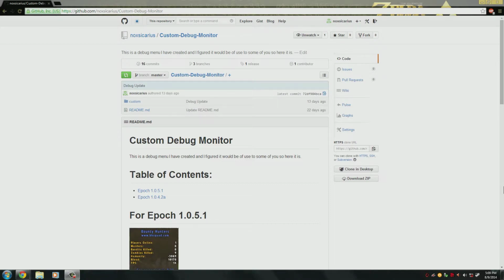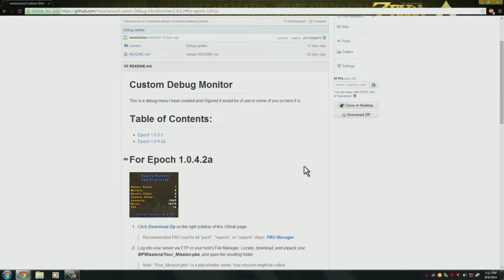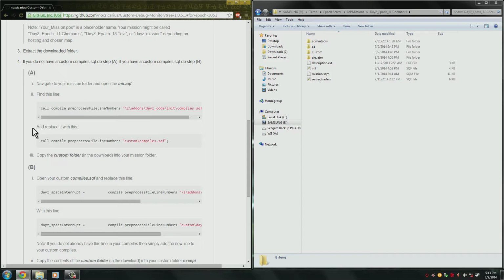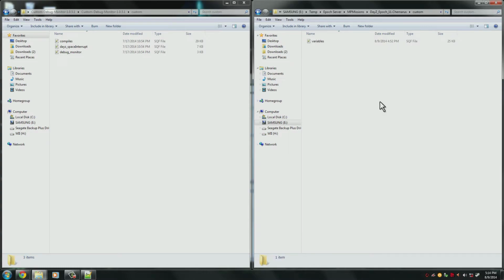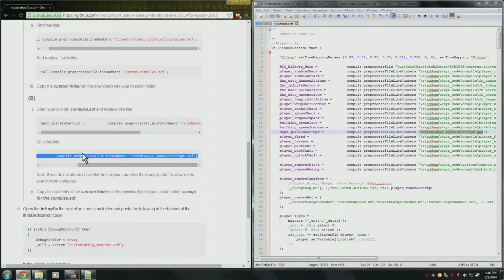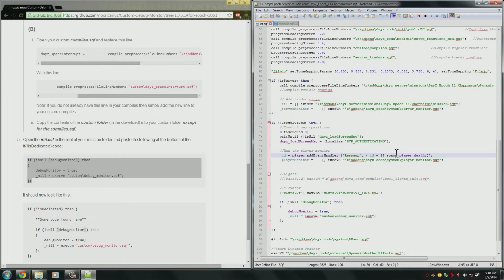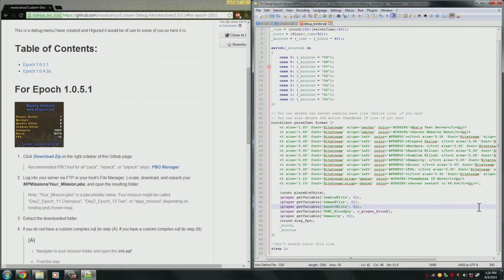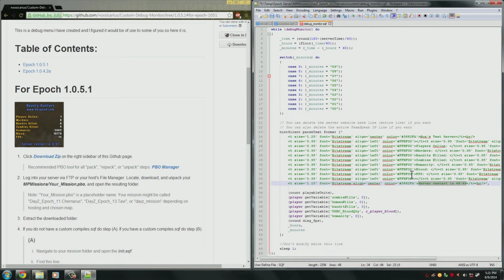OUTDATED DayZ Epoch Tutorials: Custom Debug Monitor Install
This video shows you how to add a custom debug monitor to your server. The debug monitor is the box that shows on the top right of your screen. This particular debug was written and setup by me. It is a SIMPLISTIC menu so that it doesn't cover half of the screen. The smaller the debug the better, there is no reason for huge ones because players only use a small bit of the information there.